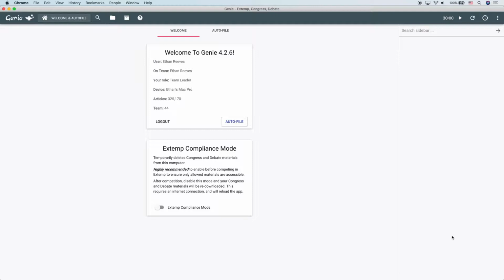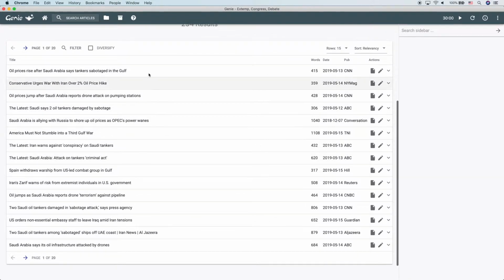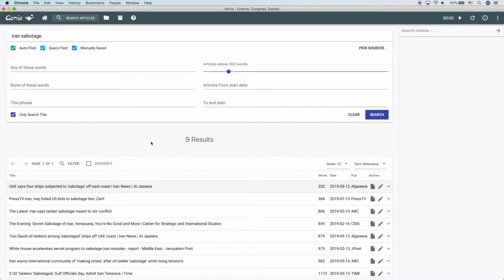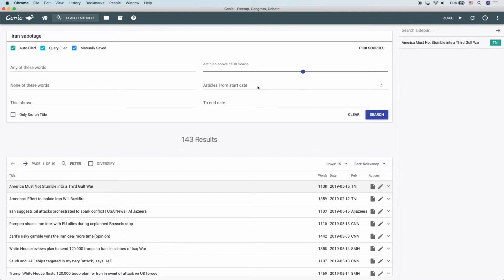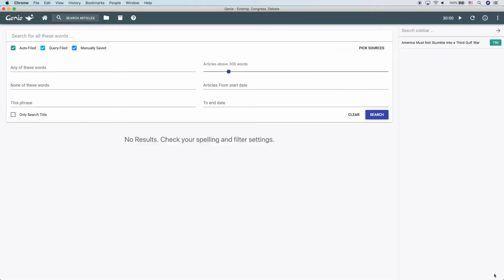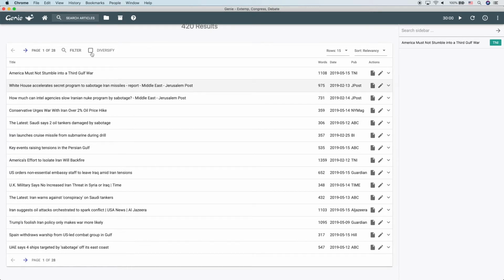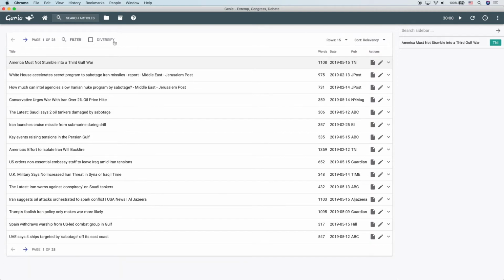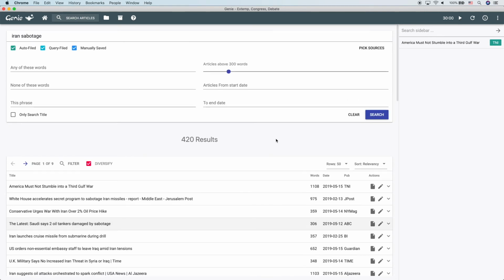Search, Genie V4 Tutorial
Search: Find the right articles with advanced search filters.